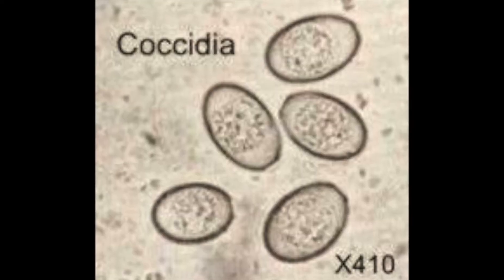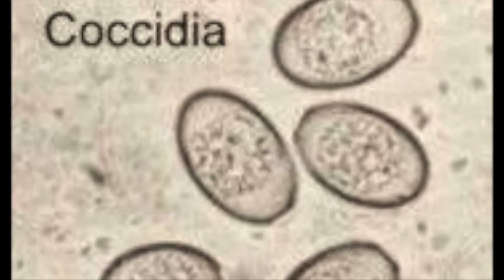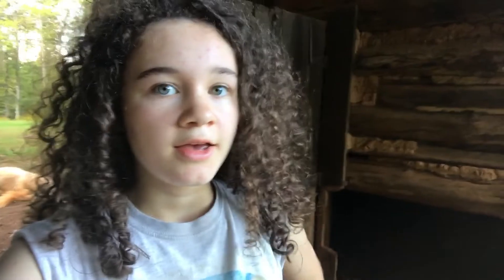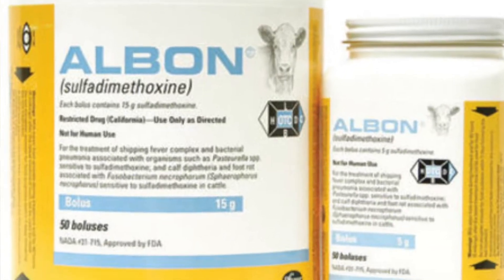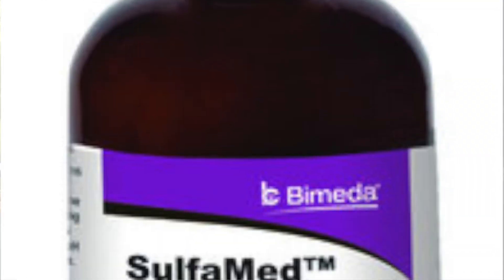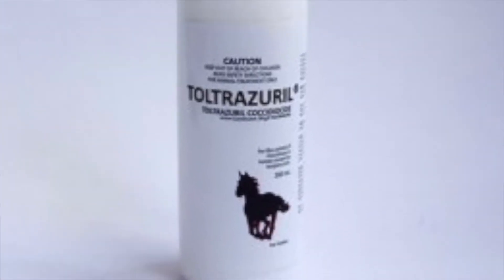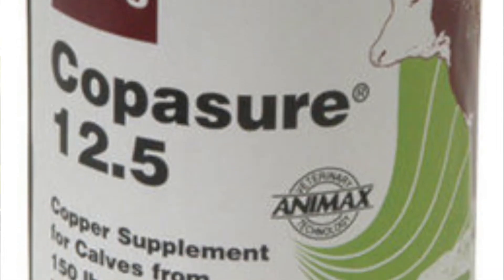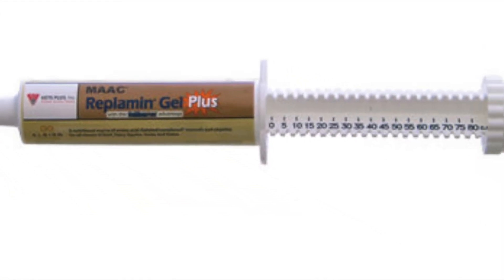Coccidia in Goats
Coccidia is a severe intestinal parasite in goats that has slightly different treatment methods than other parasites.

Most product photos in this video come from Jeffers, my favorite online supply store